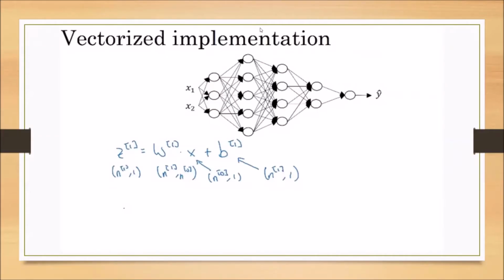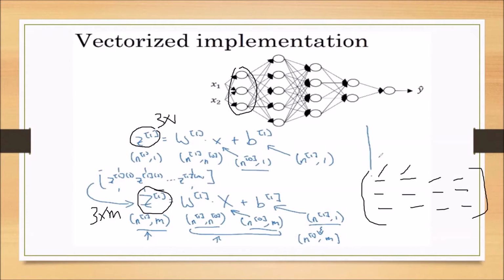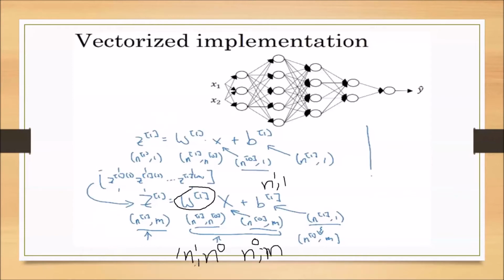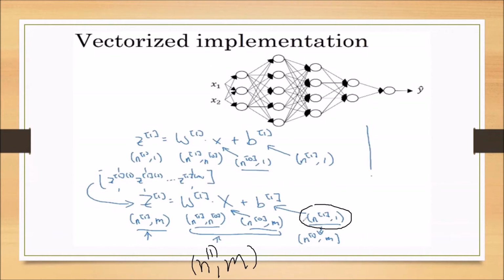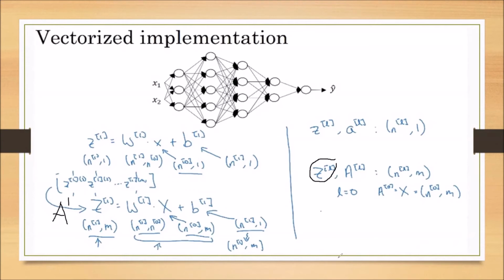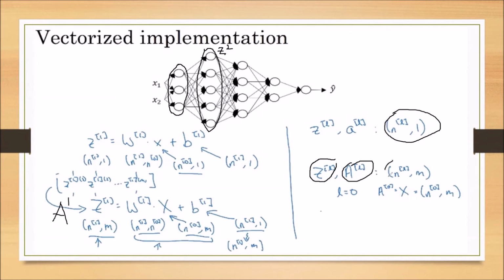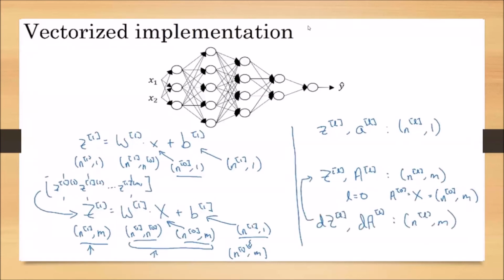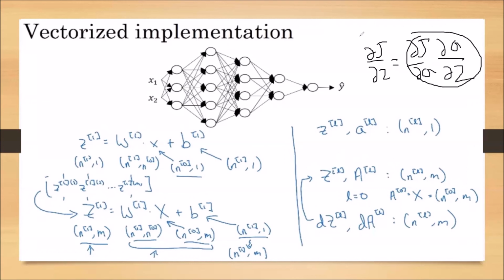22-Vectorized implementation of forward propagation in deep neural network